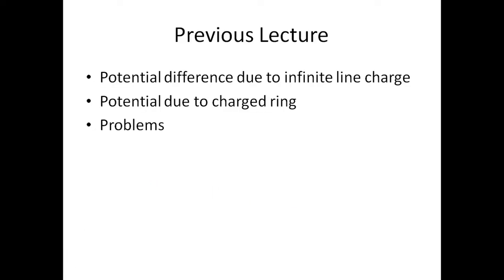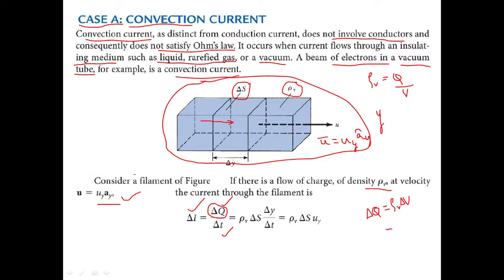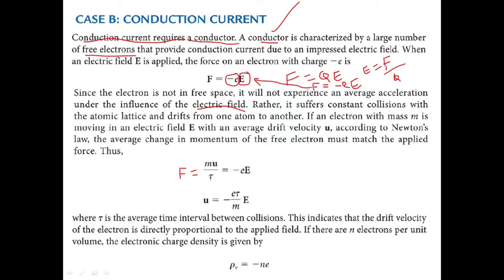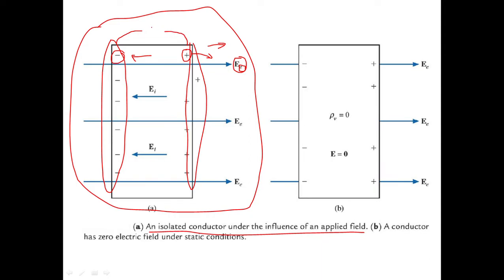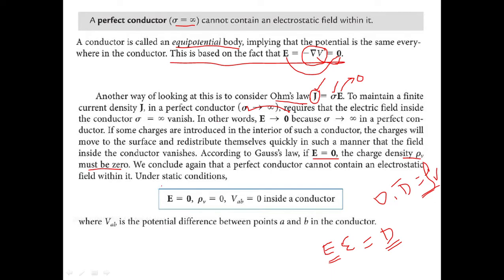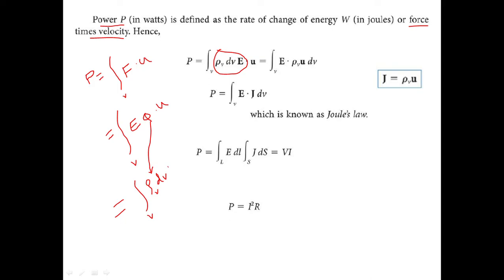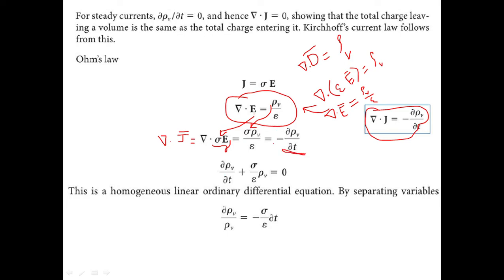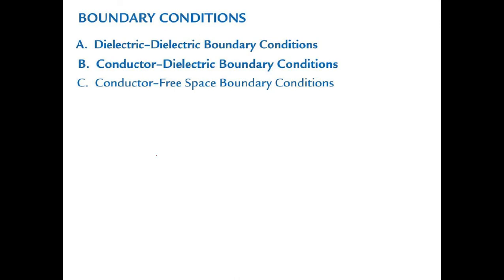Lecture 28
Lecture on
- Current - Convection and Conduction
-Current density
-Conductors